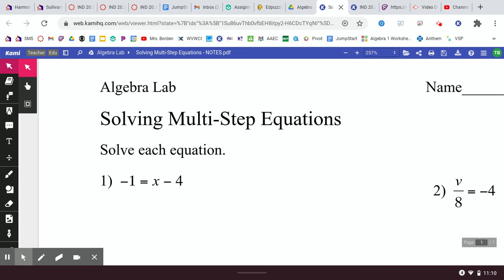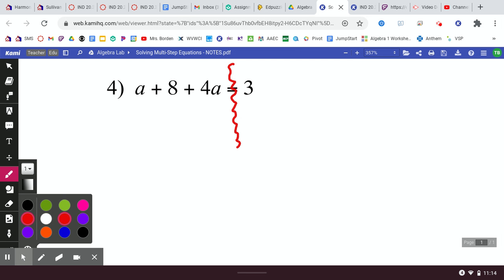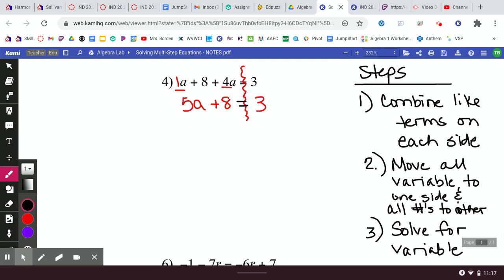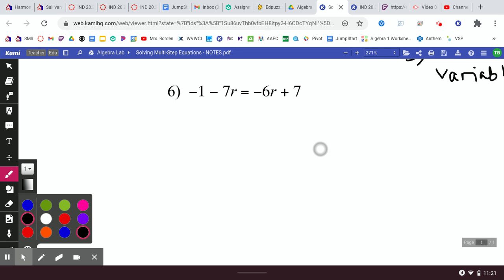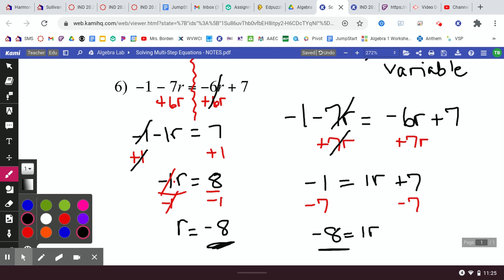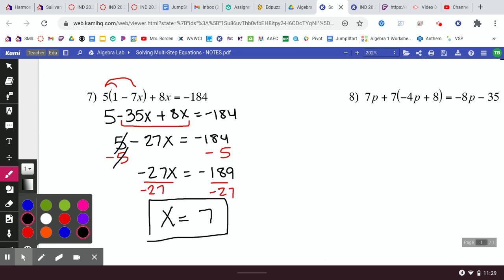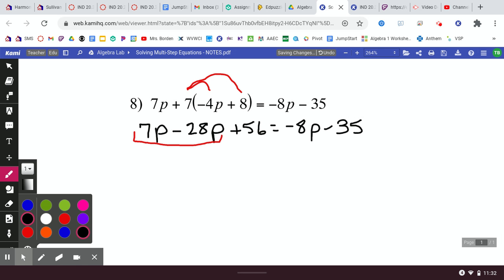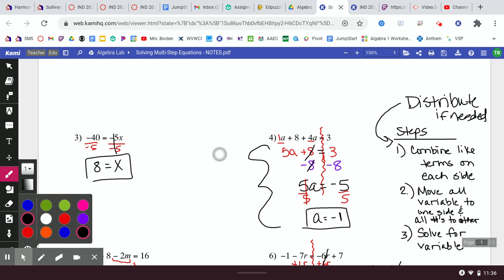Algebra Lab - Solving Multi-Step Equations